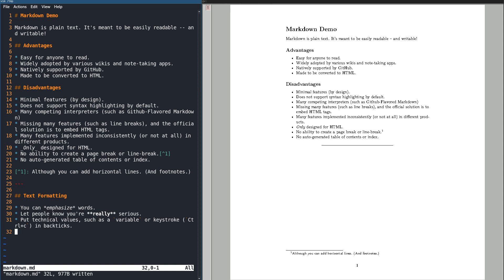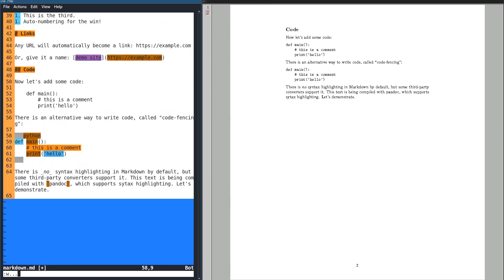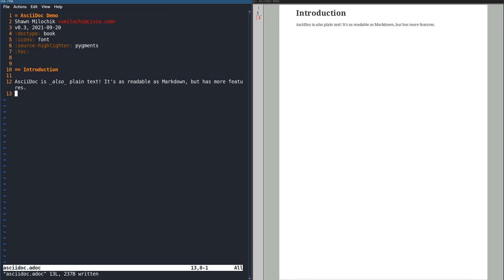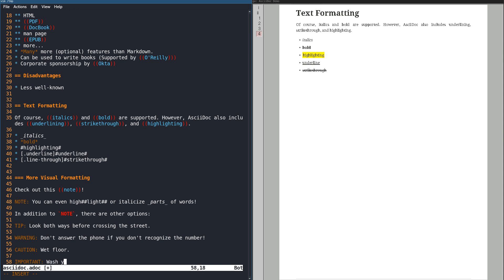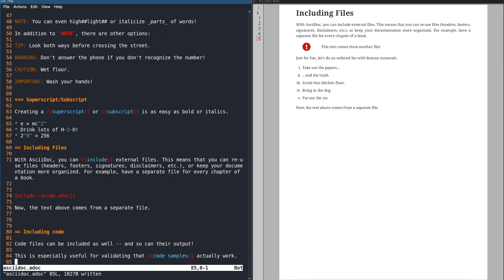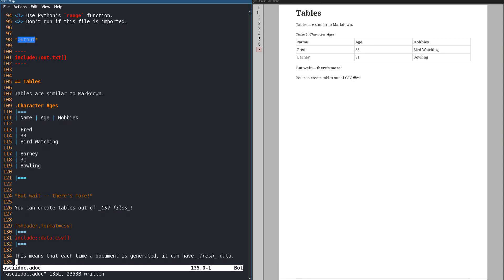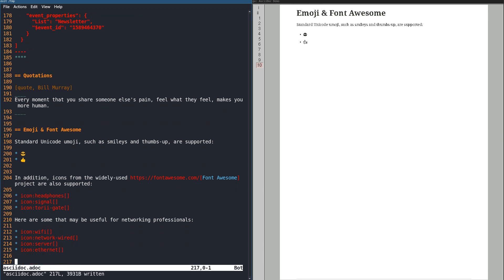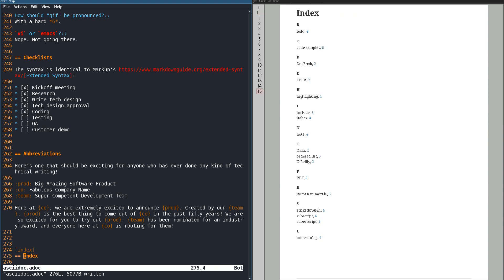Markdown vs AsciiDoc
A tutorial/demo of, and comparison between, Markdown and AsciiDoc.